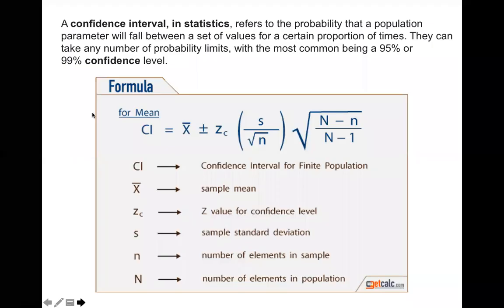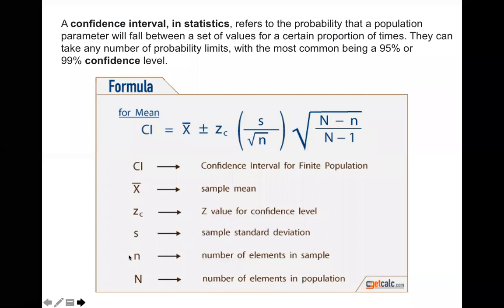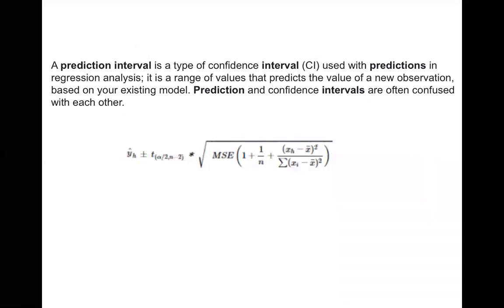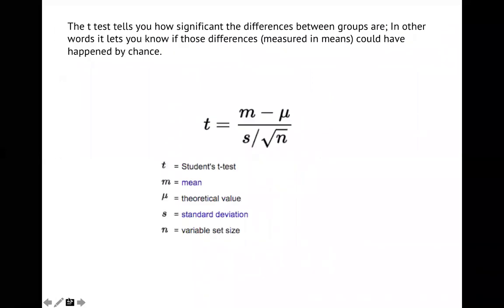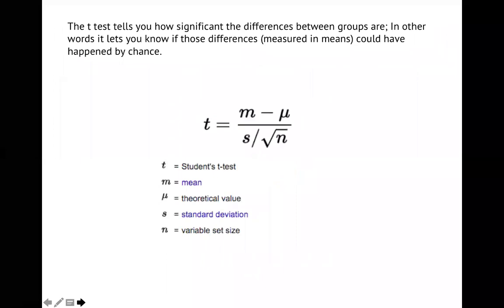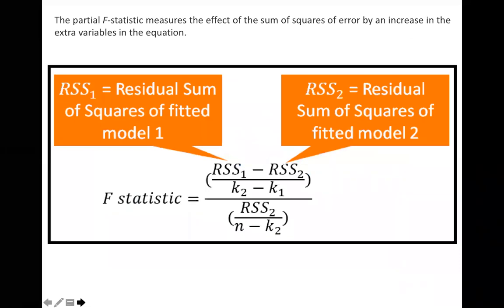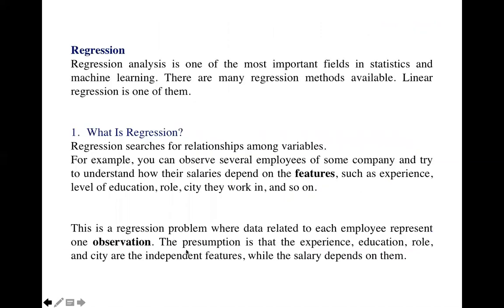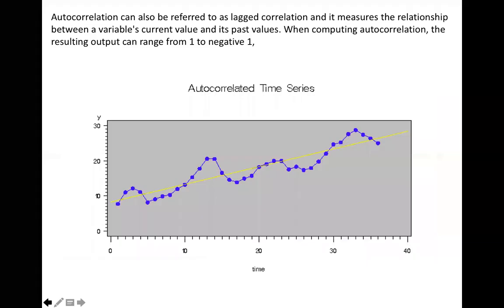ISE Department - module 3